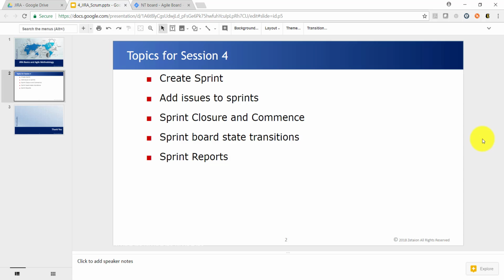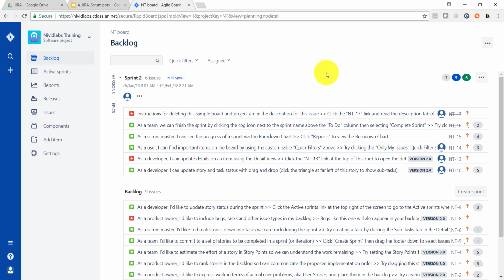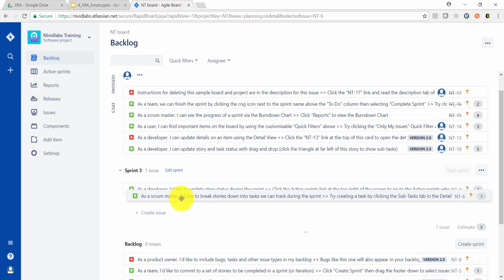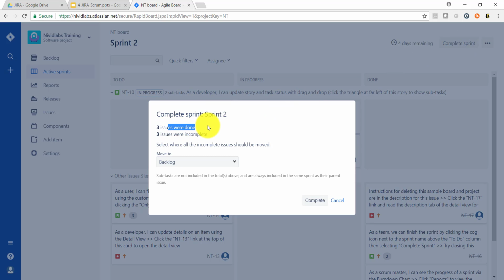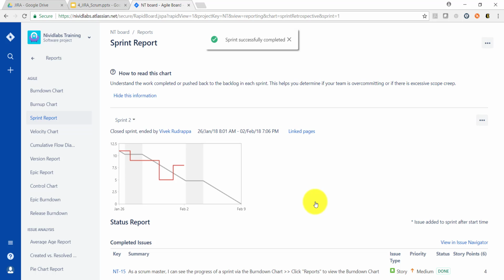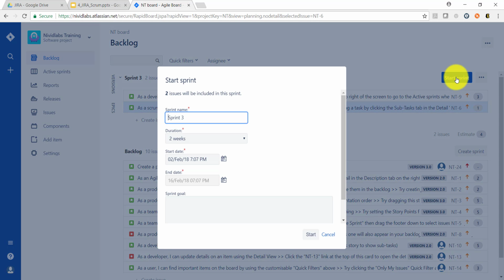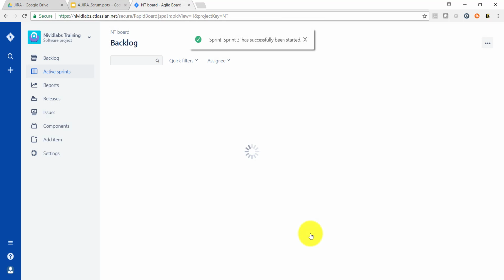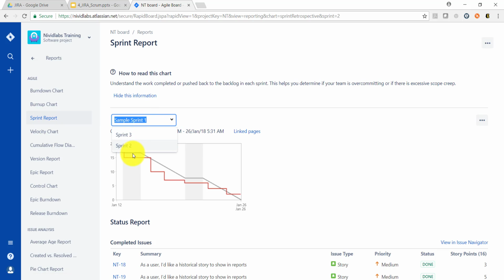4 JIRA Scrum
This video is continuation of the JIRA basics course